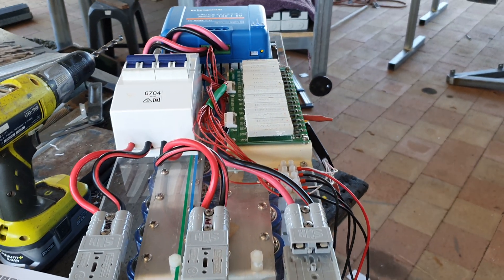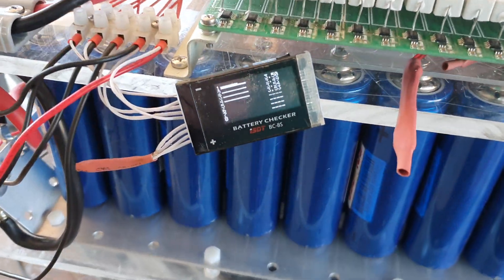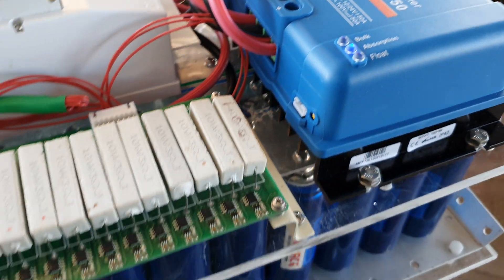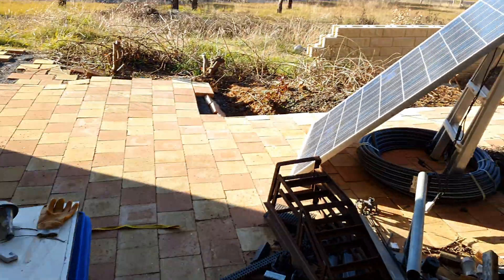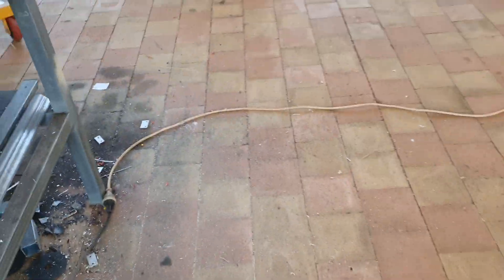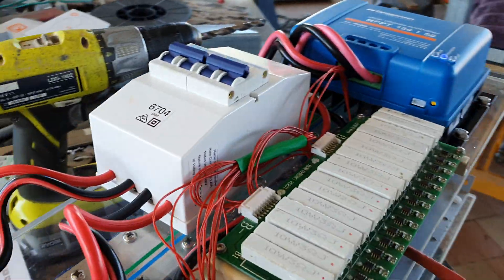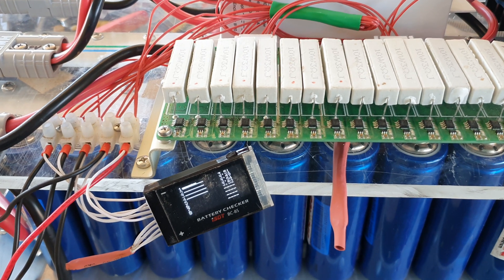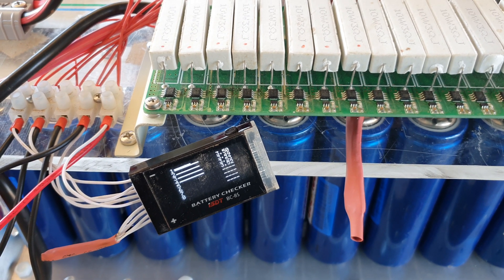1.5kwh 12v setup with 38120 lifepo4 batteries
4S 12P headway battery bank with solar lithium controller